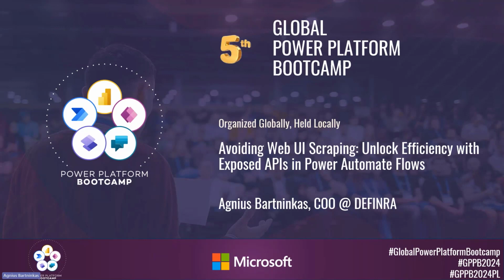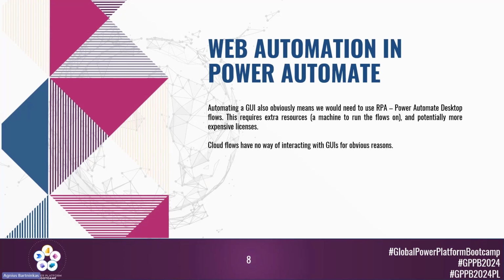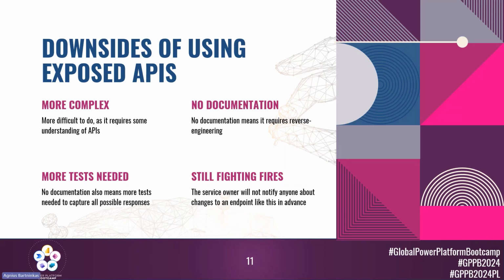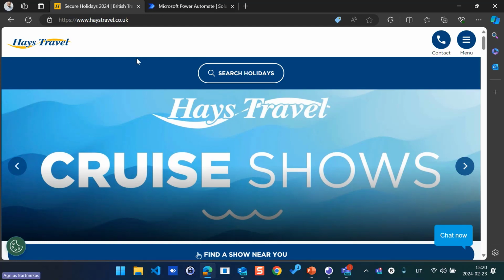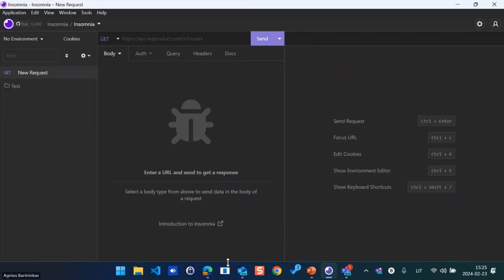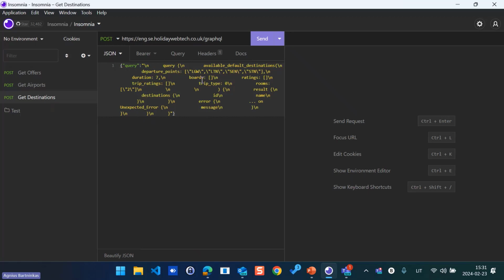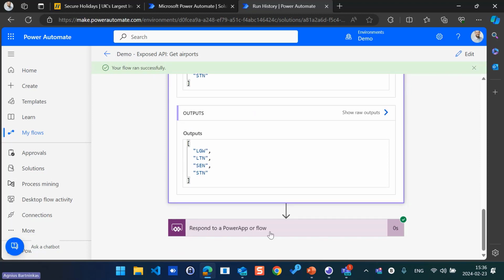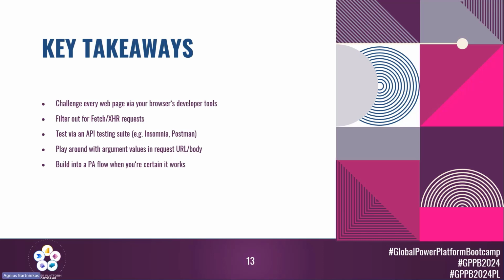Avoiding Web UI Scraping: Unlock Efficiency with Exposed APIs in Power Automate Flows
Speaker: Agnius Bartninkas

WHAT:
Join an enlightening session designed for Power Automate enthusiasts, exploring a game-changing approach to web automation. Discover the power of leveraging exposed APIs rather than mimicking user actions on web interfaces. This session will equip you with the skills to seamlessly integrate with hidden APIs, enhancing the efficiency and robustness of your Power Automate flows.

WHY:
Automating web actions through the user interface is common in Robotic Process Automation (RPA), but it comes with challenges. Web page GUIs frequently change, without any prior notice, leading to disruptions in automated flows. The solution lies in tapping into "exposed APIs" — undocumented but publicly accessible APIs used by some web pages. This approach brings higher efficiency, greater stability, and lower development costs, making it a game-changer for advanced Power Automate developers, also making it possible to do the same thing in cloud flows that previously absolutely required the use of RPA.

HOW:
Learn the step-by-step process to integrate exposed APIs into your Power Automate flows:
- Utilize browser developer tools to uncover hidden APIs used by web pages.
- Understand parameters required for API requests, such as custom headers, date stamps, pagination, etc..
- Utilize appropriate Power Automate actions to send requests, mimicking browser behavior.
- Parse the JSON responses retrieved from the API.

TAKEAWAYS:
Upon completing this session, you will:
- Learn to build more efficient and faster flows by tapping into exposed APIs.
- Gain insights into why exposed APIs result in more stable flows with less frequent maintenance.
- Acquire hands-on skills in identifying, reverse-engineering, and implementing exposed APIs in Power Automate flows.

The session will show how to use Power Automate cloud flows to tap into an exposed API instead of using desktop flows to scrape a web page UI. The same can also be done in desktop flows just as well, but APIs make much more sense in the cloud. We will explain why during the session.

Additional notes
The target audience is intermediate to advanced Power Automate developers (either cloud, or desktop, or both).